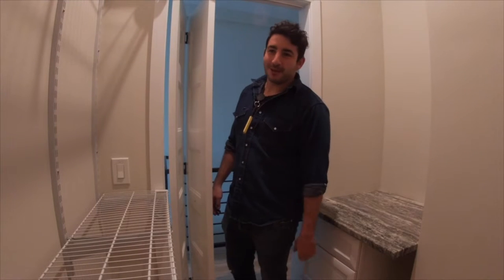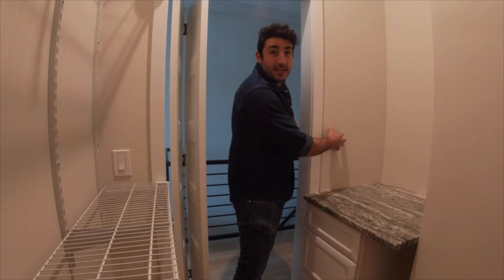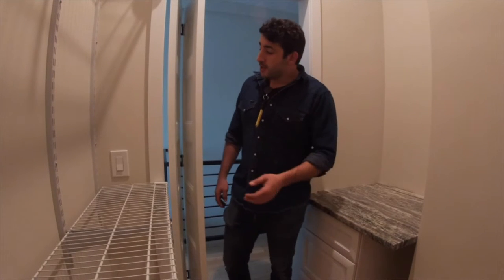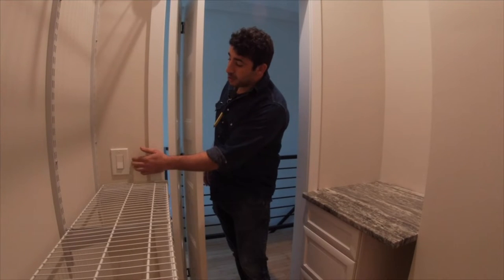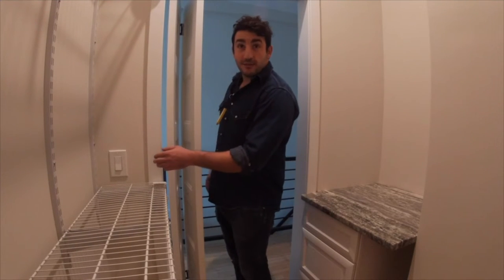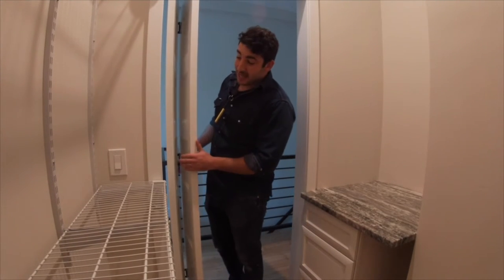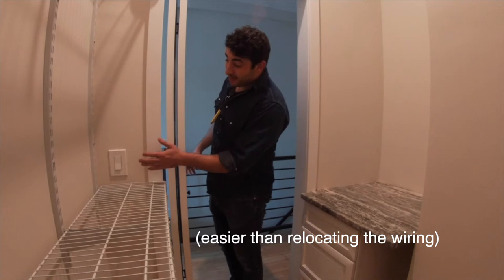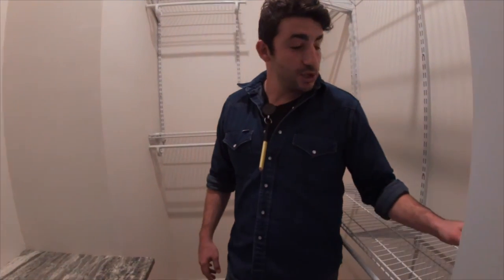Moving a Light Switch: the easiest way to correct an electrical layout oversight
We missed a crucial step during our electrical layout.  That's on us...  In this video we'll briefly explain a few methods we use when relocating a switch.  The most important thing for us is fixing the problem, of course, but also being efficient with our time and not creating more work than necessary.

We're finishing a rental property that we own (we're a little bit more tolerant of mistakes when we're the client).  Still, this needs to get fixed.  There's one method that we use when moving a light switch, especially in finished homes, that stands out above the rest.  We use a wireless light switch and receiver kit from Lutron.  It lets us finish the work the same day, and performs flawlessly every time.  Time and time again we've turned to Lutron for their pico switch and caseta wireless switch.   The cost is about $60, and it takes about half an hour.

We love sharing our knowledge, but we really try to own our building mistakes and layout mistakes!  Check out this video to see how to remediate, and most likely, how to avoid a misplaced switch.

A Note From Philly Green Building:

Thanks for checking us out.  Our company is Subversive Building, DBA Philly Green Building on Youtube, Instagram, and other social media. We’re a sustainability obsessed GC in Philadelphia trying to share our knowledge for your home improvement or renovation project.  We explore low carbon building methods and practices to build a sustainable home.  Our goal is to achieve passivhaus standards, but we often gravitate towards practical, achievable results!

We talk about more involved upgrades like this, as well as diy projects and home improvement.

Lutron Caséta/Pico Package
Playlists: we do good work, but we f*ck up every now and then.  We believe in owning our mistakes.  It's part of the process...

Do you have questions about this video? Join the conversation by dropping a message in the comment section below!